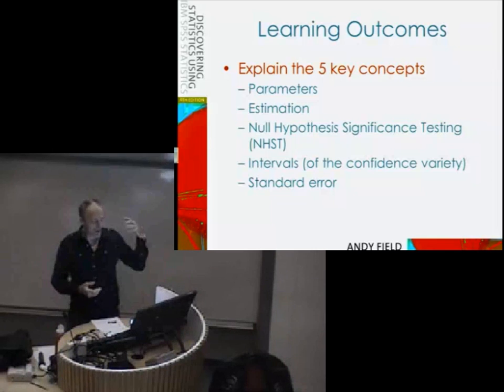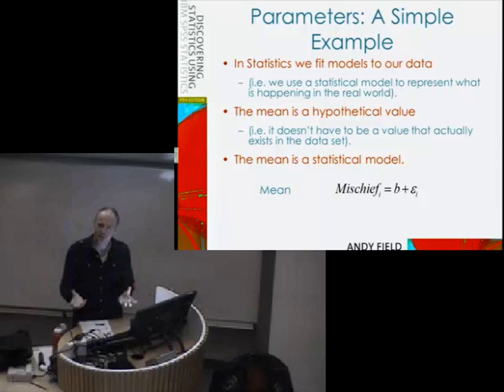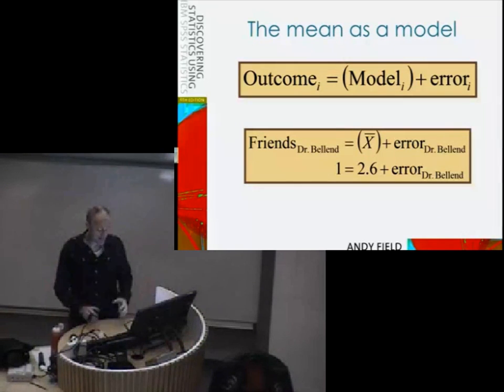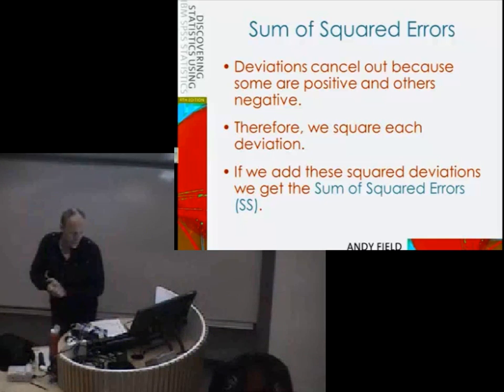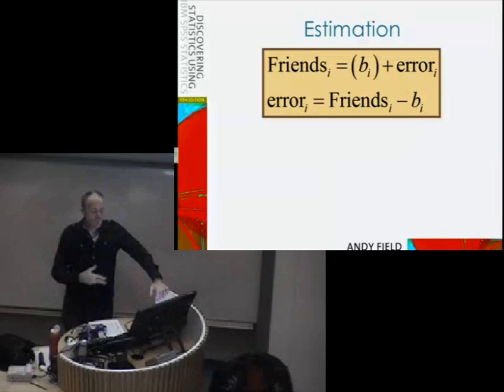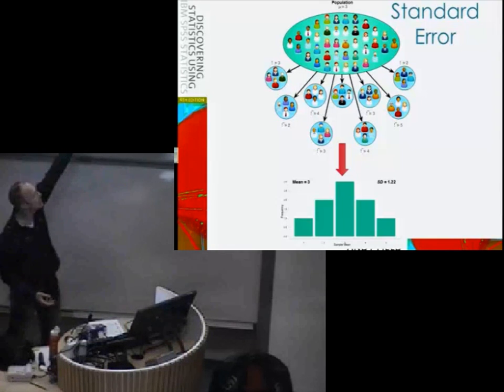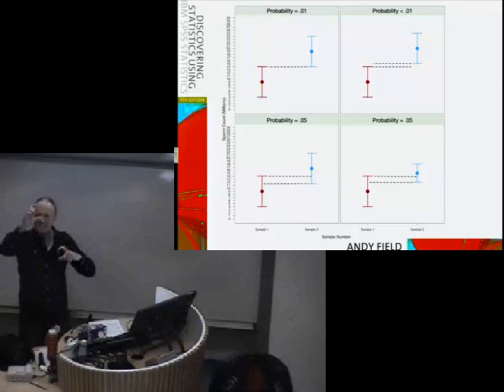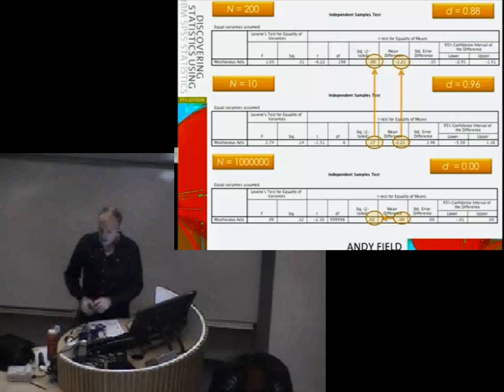The PENIS of Statistics